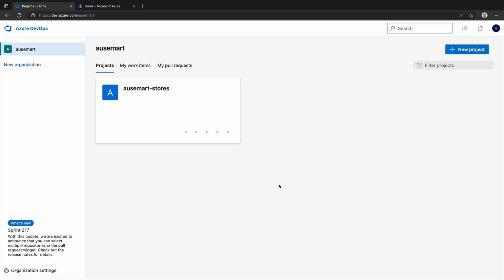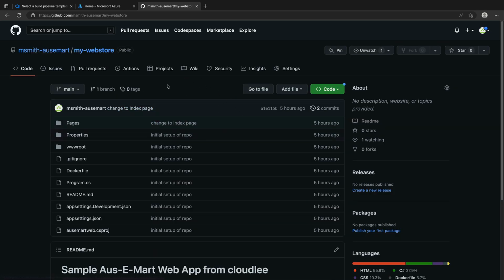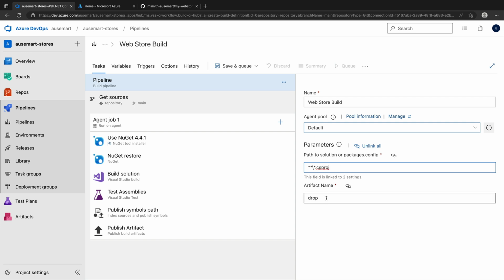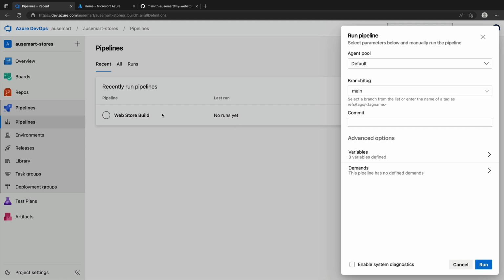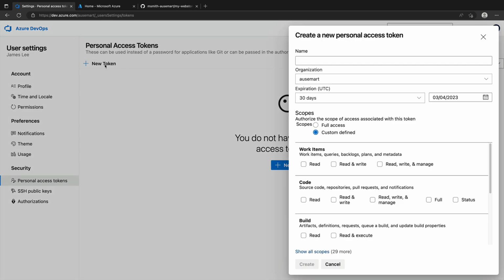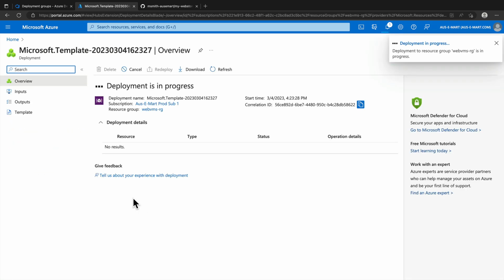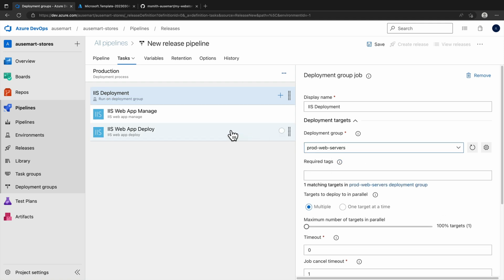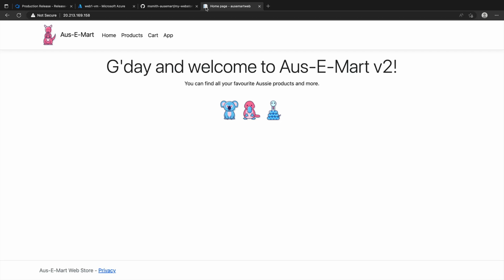Free Getting Started with Microsoft DevOps - [DEMO] Build and Deploy an App with Pipelines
In this demo you are going to create a build and release pipeline in Azure DevOps. This will build the Aus-E-Mart sample app, then deploy it to a Virtual Machine.

Notes about following along:
- You can use the click-to-deploy button/instructions below to help setup a virtual machine ("deployment group") that can be used by Azure Pipelines (for deploying the web app)
- We will be using the repo that was created earlier containing the app
- You can use the free Pipeline agent if Microsoft has provided you one, or a self-hosted agent (see earlier demo) instead
- You can delete all of the resources we've created throughout this course if you no longer wish to use them (be careful not to leave any VMs running)

Setup your Environment:
- Login to your own Azure subscription
- - Click the link if you are logged in to Azure on this browser, OR
- - Copy and paste the link into the browser where you are logged in to Azure
- Fill in the blank parameters (you may modify the default values if you like)